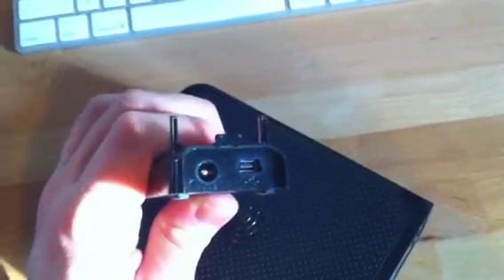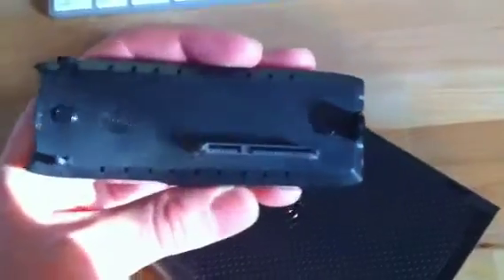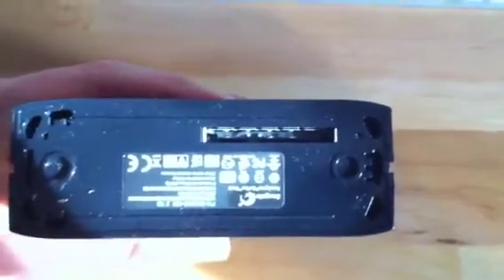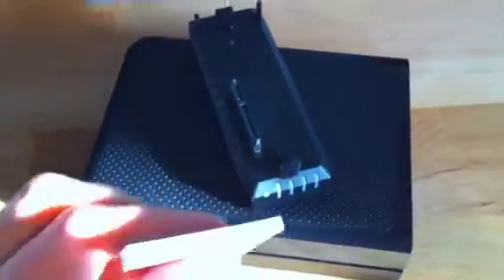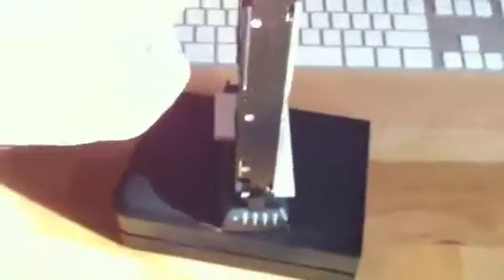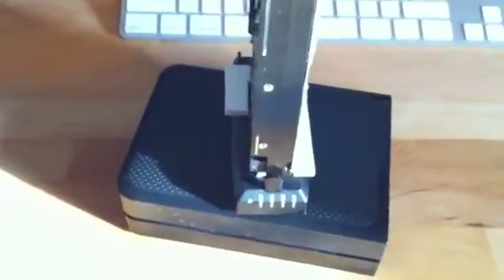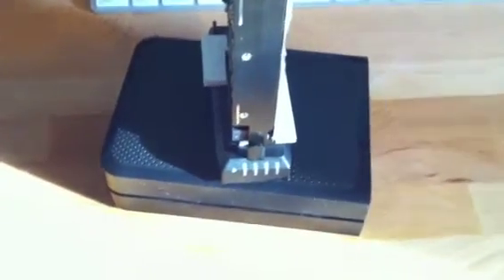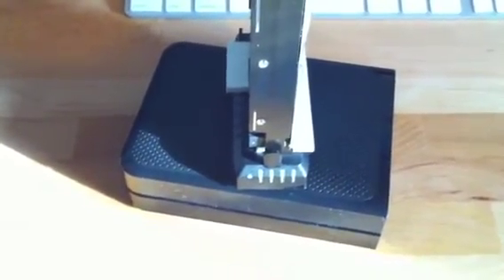Bare SATA drive on Seagate GoFlex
How-to make a simple adapter plate to use a standard bare SATA drive on the Seagate GoFlex desktop adapter.

This shows the USB 2.0 model, but should work the same for the USB 3.0 model.